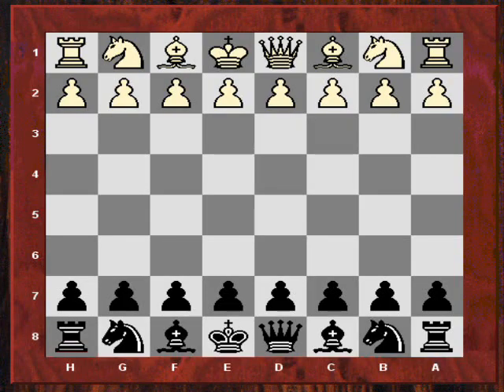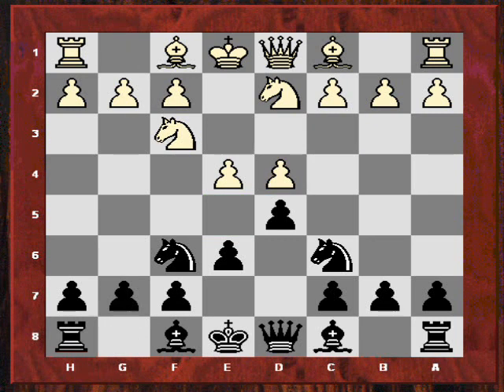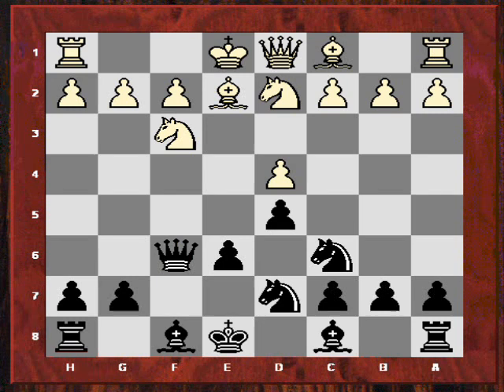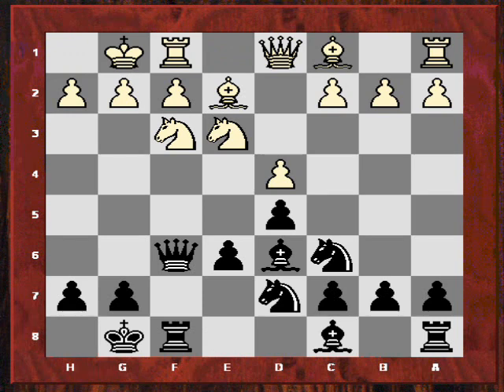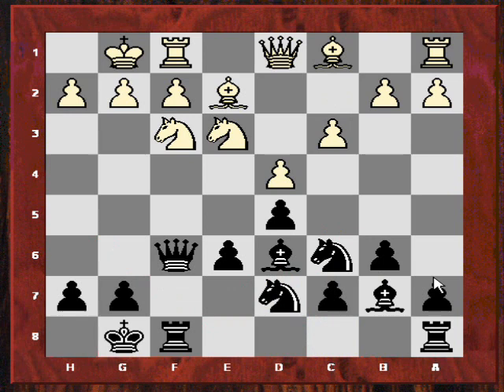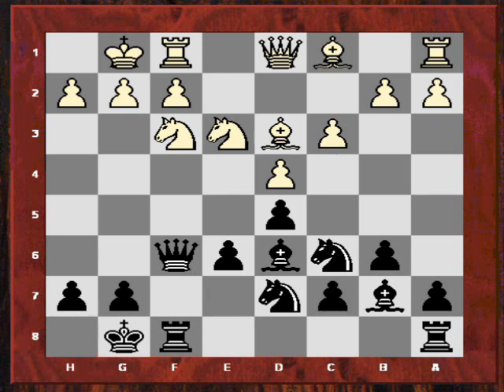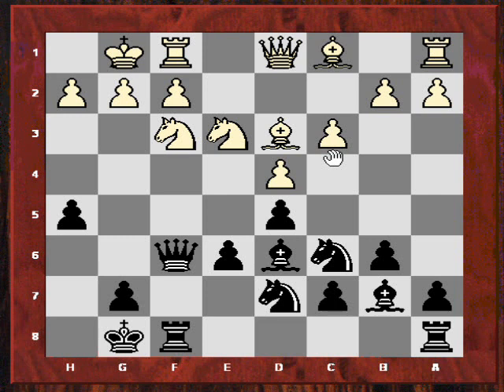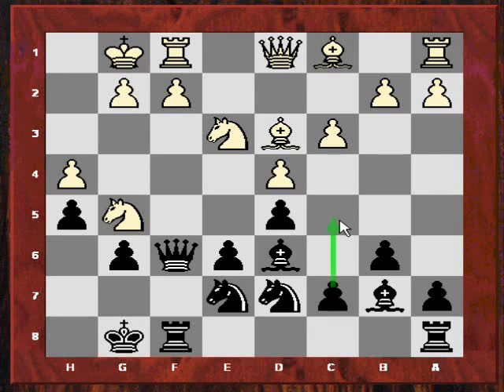Letsplaychess.com: You don't have to outrun the bear - just the opponent! Part 1 of 3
1. e4 {0} e6 2. d4 d5 3. Nd2 Nc6 4. Ngf3 Nf6 5. e5 Nd7 (5... Ne4 6. Bd3 f5 7.
exf6 Nxf6 8. O-O) 6. Be2 f6 7. exf6 Qxf6 8. Nf1 Bd6 9. Ne3 O-O 10. O-O b6 11.
c3 Bb7 12. Bd3 h5 13. h4 g6 14. Ng5 Ne7 15. f4 Nf5 (15... c5 16. Bb5 Bc6 17.
dxc5 Bxc5 (17... bxc5) 18. Bxc6 Nxc6 19. Bd2 Rae8 20. a3 Ne7 21. b4 Bxe3+ 22.
Bxe3 Nf5 23. Bd4) 16. g4 Nxh4 (16... hxg4 17. Nxg4 Qh8 18. Rf2 Qh5 19. Qe2 Nf6
20. Qxe6+ Kg7 21. Nxf6 Rxf6 22. Qd7+ Kg8) (16... hxg4 17. Nxg4 Qh8 18. Rf2 Qh5)
17. gxh5 (17. Ng2 Nxg2 18. Kxg2 hxg4 19. Qxg4 Rfe8 20. Rh1 Nf8) (17. Ng2 Nxg2
18. Kxg2 hxg4 19. Qxg4 Rfe8 20. Rh1) 17... Bxf4 18. Nh3 Bxe3+ (18... g5 19. Ng4
Qe7 20. Nxf4 gxf4 21. Bxf4) 19. Bxe3 Nf3+ 20. Kg2 Nde5 (20... e5 21. Rxf3 (21.
Bxg6 Nh4+ 22. Kg3 Qxf1 23. Qxf1 Rxf1 24. Rxf1)) (20... Nh4+ 21. Kh1 Qg7 22. Qe2
e5) (20... Nh4+ 21. Kh1 Nf5 22. Bxf5 gxf5 23. Rg1+ Kh8 24. Rg6) (20... Nh4+ 21.
Kh1 Nf5 22. Bxf5 gxf5 23. Rg1+ Kf7 (23... Kh8 24. Rg6 Qf7 25. Rh6+ Kg8 26. Qg1+
) 24. Bg5 Qh8 25. h6) 21. dxe5 (21. Ng5 gxh5 22. Nxf3 Nxd3 (22... Qg7+ 23. Ng5
Rxf1 24. Qxf1 Rf8 25. Qe2 Nxd3 26. Qxd3 e5 27. Rh1) 23. Qxd3) (21. Bf4 Nh4+ 22.
Kh2 Nxd3 23. Qxd3 Qf5) (21. Ng5 Nxd3 22. Rxf3 Nf4+ 23. Bxf4) 21... Qxe5 (21...
Qh4 22. Rxf3 d4 23. Bf4 Rxf4 24. Nxf4 Rf8 25. Be2 Qg4+ 26. Kf1 Bxf3 27. Bxf3
Rxf4 28. Kf2) 22. Rxf3 d4 23. cxd4 (23. Bxd4 Qxh5 24. Ng1 Rxf3 25. Nxf3 Qg4+
26. Kf2 Rf8 27. Be2) (23. Bxd4 Qxh5 24. Ng1 c5 25. Bf2 g5 26. Qe2 g4 27. Kg3
gxf3 28. Qxe6+ Kg7 29. Nh3 Rae8) 23... Qxe3 24. Ng1 g5 (24... Qg5+ 25. Kf2 Bxf3
26. Nxf3) (24... Qg5+ 25. Kf2 Bxf3 26. Nxf3 Rxf3+ 27. Qxf3 Rf8) 25. Kg3 Rxf3+
26. Nxf3 Rf8 27. Be2 Qf4+ 28. Kf2 g4 29. Qd3 (29. Qg1 Bxf3 30. Bxf3 Qxf3+ 31.
Ke1 g3 32. Kd2 Qf2+ 33. Qxf2 Rxf2+ 34. Ke3 Rxb2) 29... Be4 (29... gxf3 30. Qg6+
Kh8 31. Bd3 Qd2+ 32. Kf1 Be4 33. Qxe4 Qg2+ 34. Ke1 f2+) 30. Qe3 (30. Qc4 gxf3